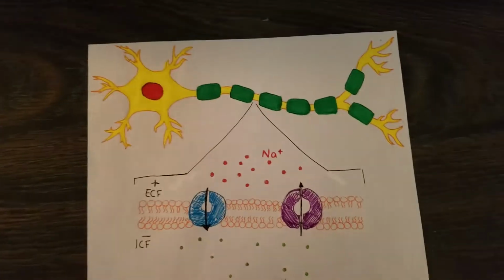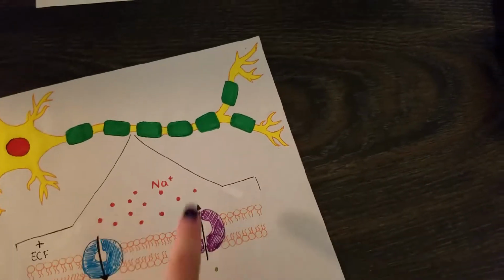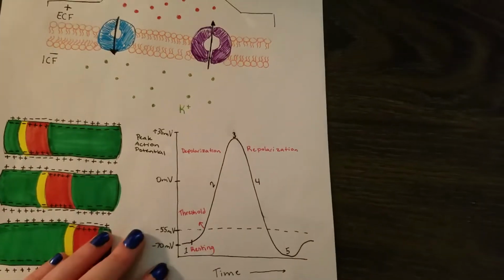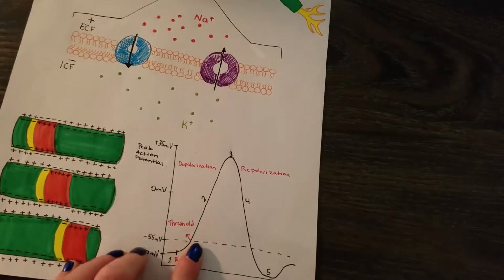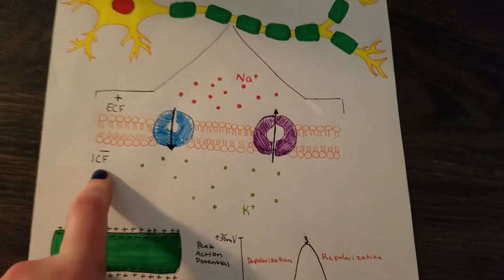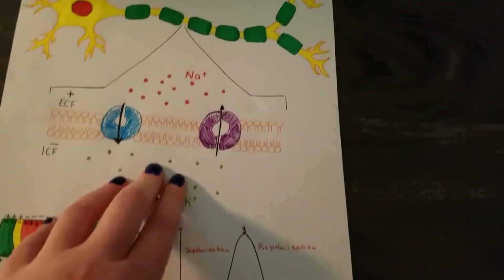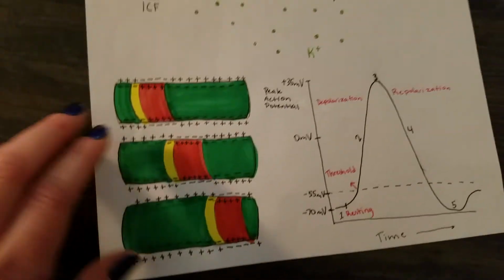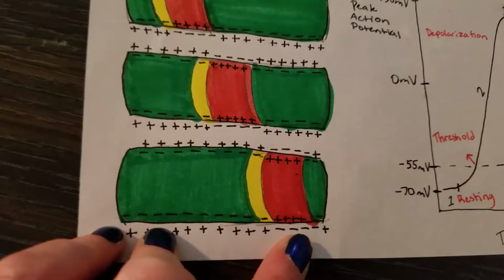Video Discussion #3: Local, Resting, and Action Potentials